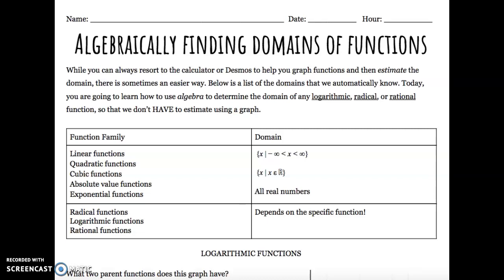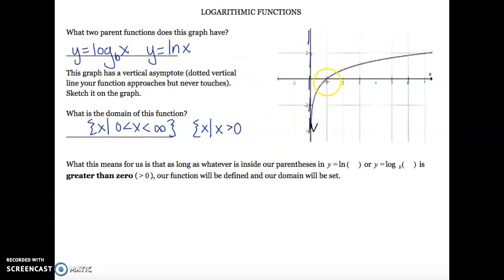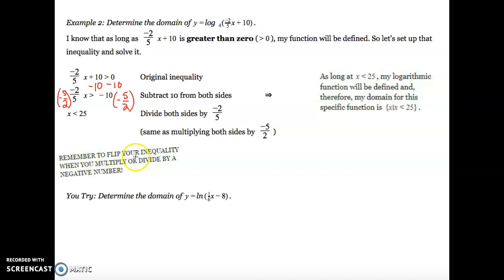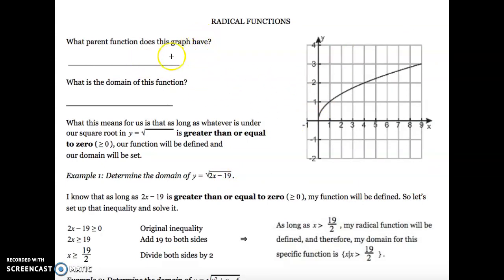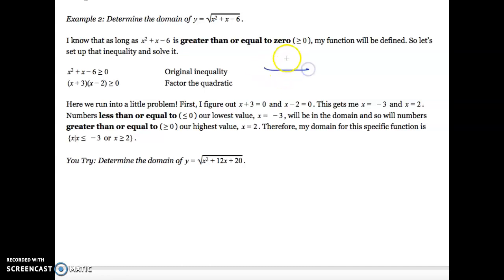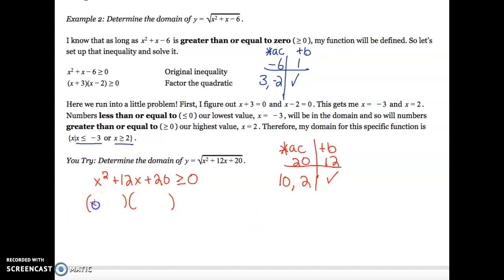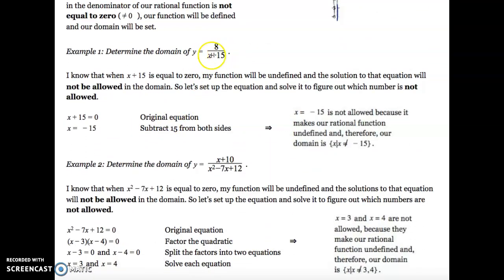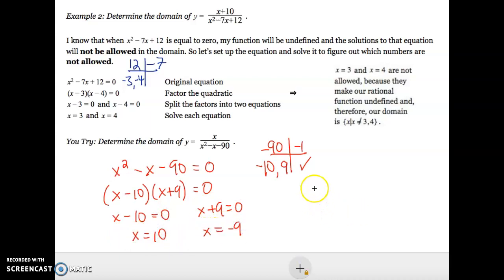Algebraically Finding Domains of Functions Notes (1.b)